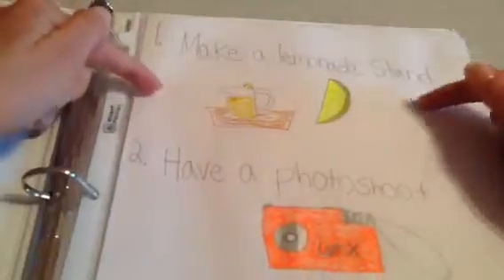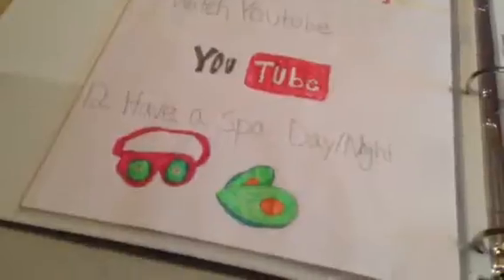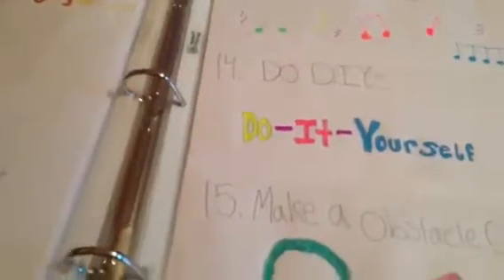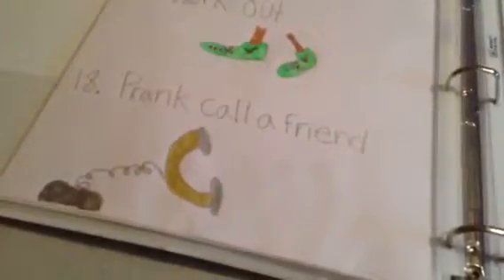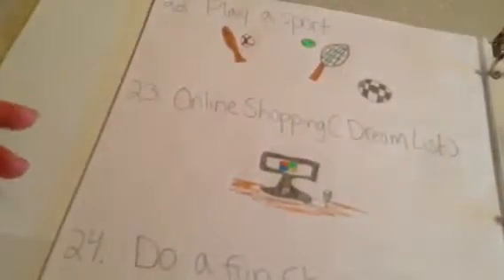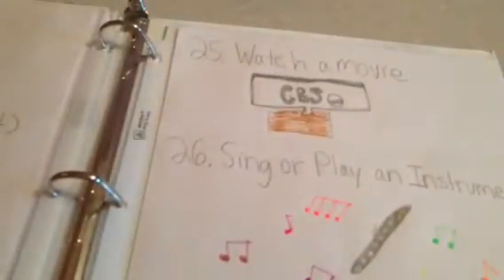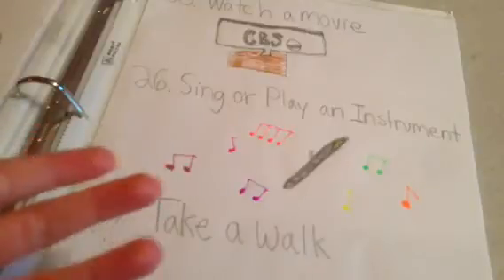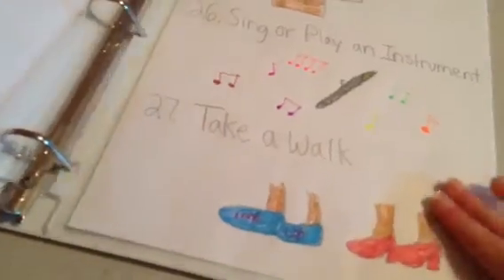27 THINGS TO DO OVER SPRING BREAK!!/ Looming with J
Here's a bonus video of things to do over spring break! Hope you try them out, have a great break!